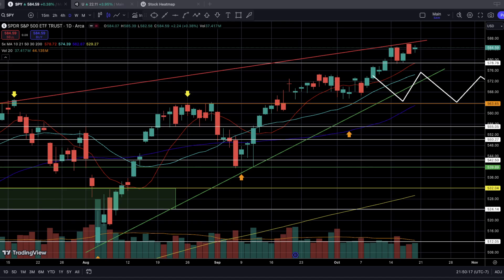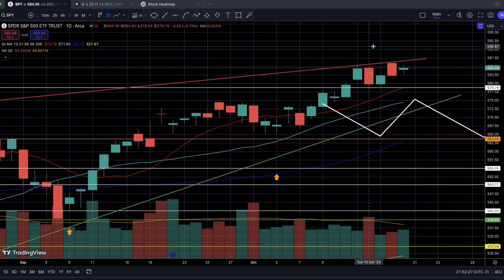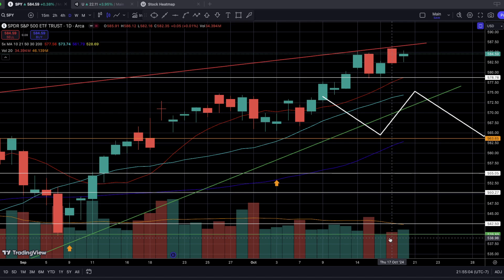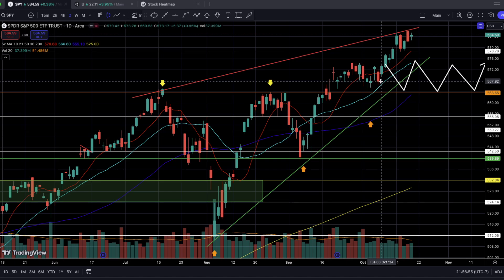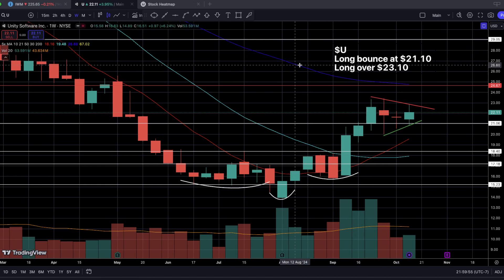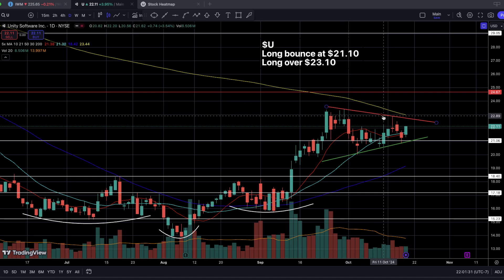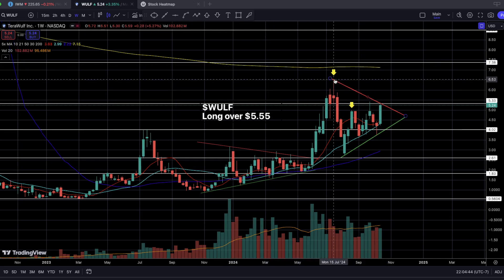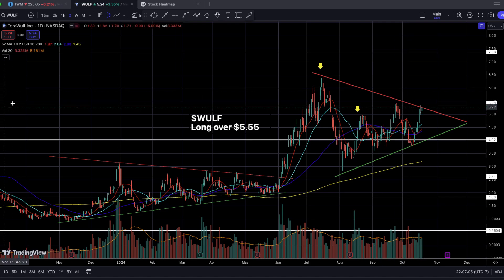DON'T Miss This NUCLEAR EXPLOSION On $WULF!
This is what the private CFO Swinger Watch Report readers will be watching this trading week of 10/21-25. The swing trade ideas given in this video are $U and $WULF. If you want access to this TA video a day sooner, make sure you guys become a reader of the CFO Swinger Watch report!

- If you want to watch why the markets are SUPERCHARGED, and why we may run into those outrageous PTs,

- If you want to watch the VERY FIRST technical analysis video done on $WULF that was from EARLY May,

And of course, there is a LOT MORE essential and applicable data and analysis provided in the weekly CFO Swinger Watch report(on markets, trade ideas, etc.) every single week. This TA video on $SPY $IWM $U and $WULF is just the tip of the iceberg! Join us today. The link is provided down below!

Remember this: WORK HARD and TRADE SMART! Great experience and value will be gained if you pay attention to everything that I put out!

Schedule a FREE 1-on-1 Strategy Call with me!

Instagram, Twitter, and Facebook: @chartsfocusone

***The information provided in this video is not certified financial advice. Trade at your own risk. Past performance does not guarantee future results.